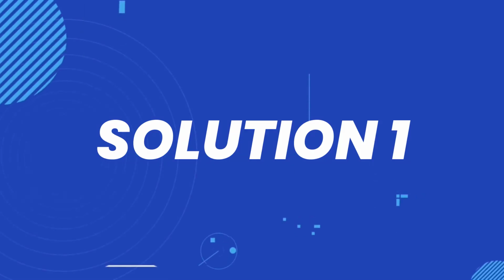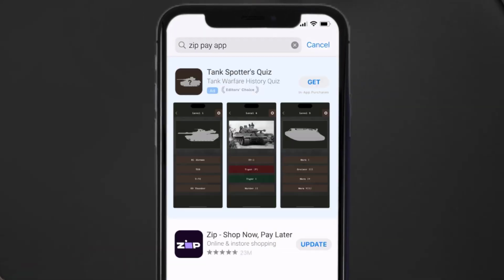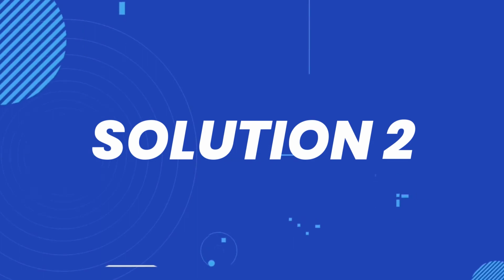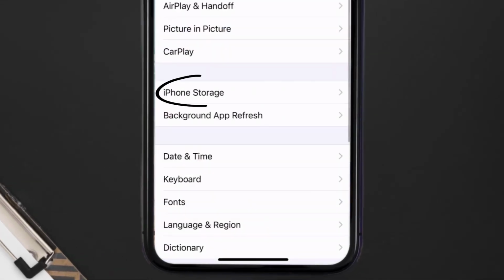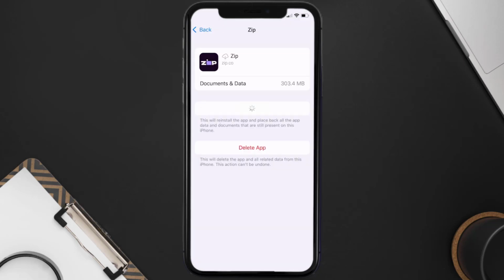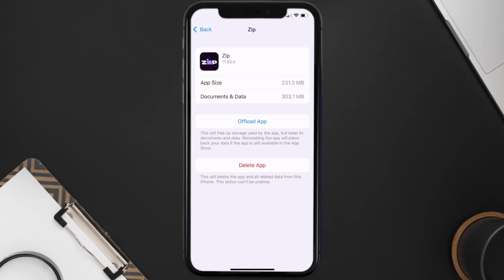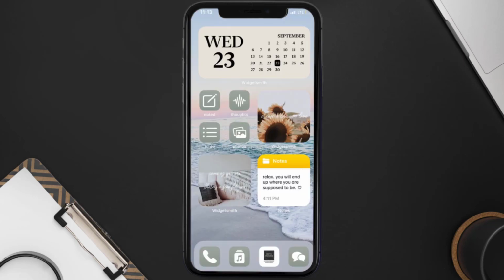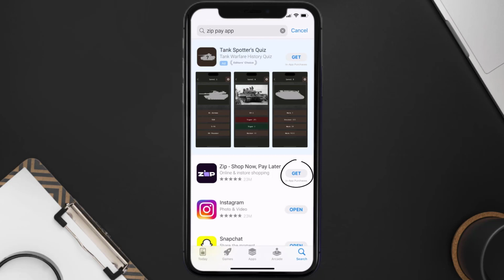Zip Pay App Not Working: How to Fix Zip Pay App Not Working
In this video, I'll show you How to Fix Zip Pay App Not Working. This is the easiest and fastest way to Fix Zip Pay App Not Working. Make sure you watch until the end of this video to find out How to Fix Zip Pay App Not Working on ios. These methods work on iOS 11 as well as iOS 12, iOS 13, iOS 14, iOS 15 and iOS 16. Hope you enjoy!

Video Parts:
00:00 Intro: How to Fix Zip Pay App Not Working
00:07 1.Solution: Update Zip Pay App
00:27 2.Solution: Clear Zip Pay App cache files
00:57 3.Solution: Delete and Reinstall Zip Pay App
01:19 Outro: Ending

unfortunately we can't approve you for access to zip today
Zip Pay App
Zip Pay